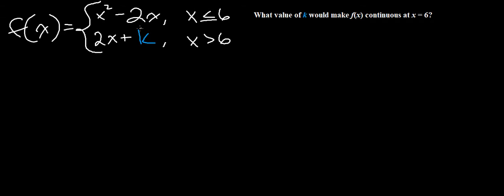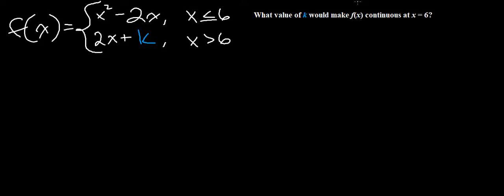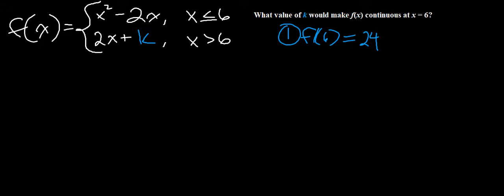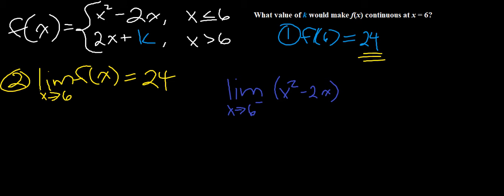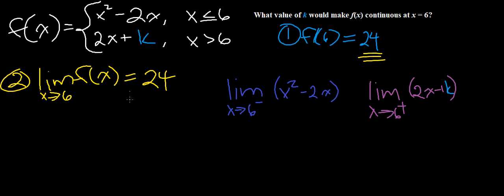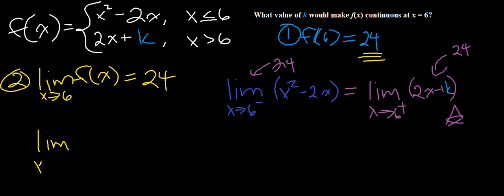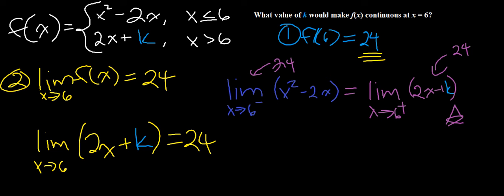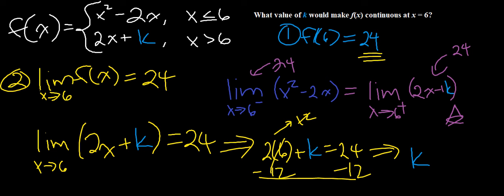9b: Continuity Example #2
Example following up #9